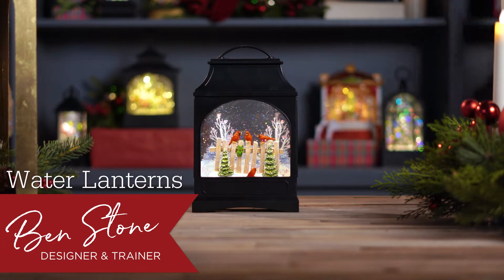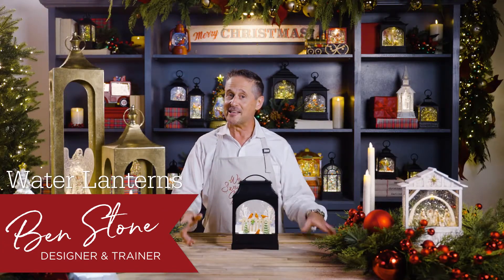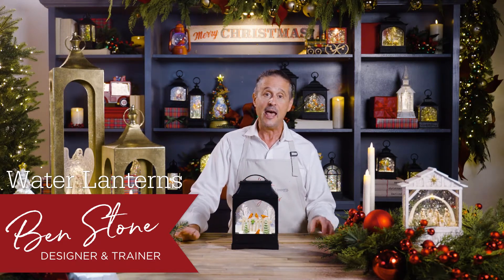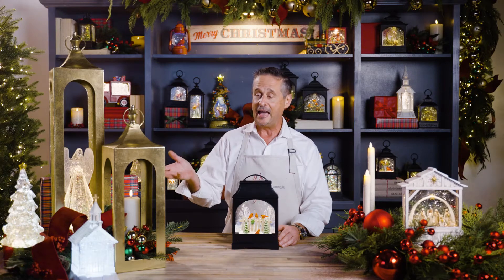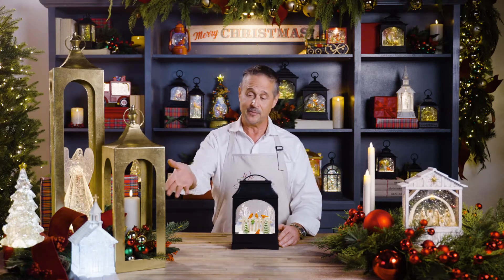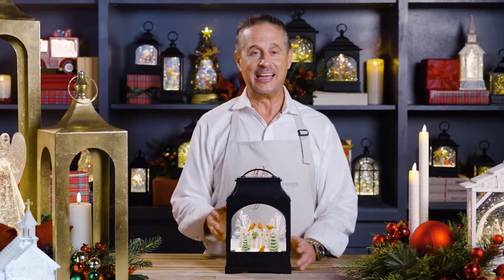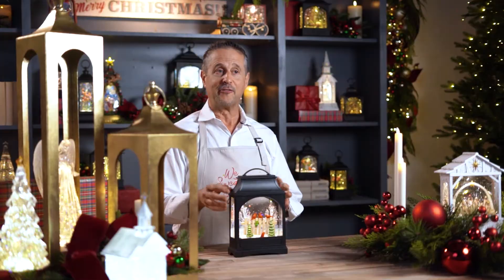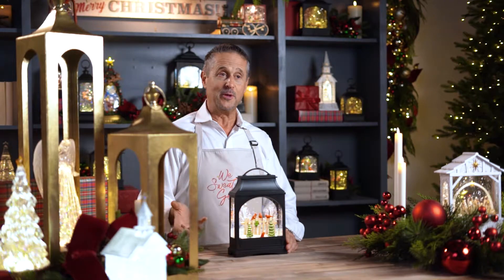Water Lanterns | RAZ Imports